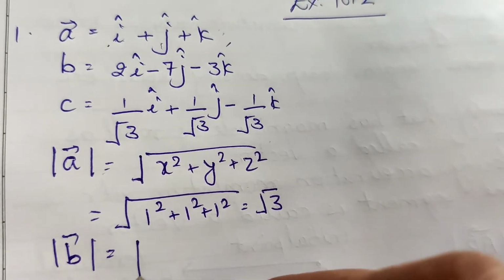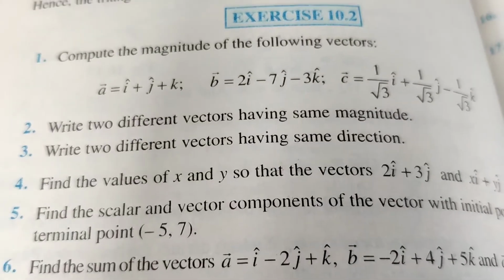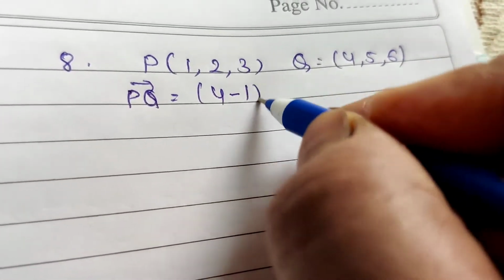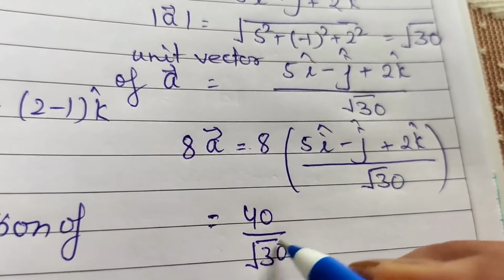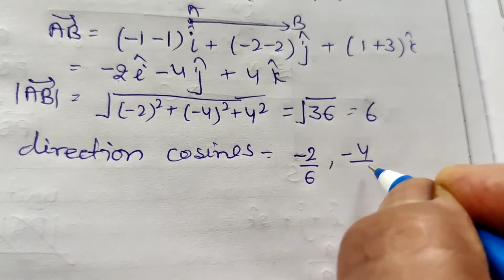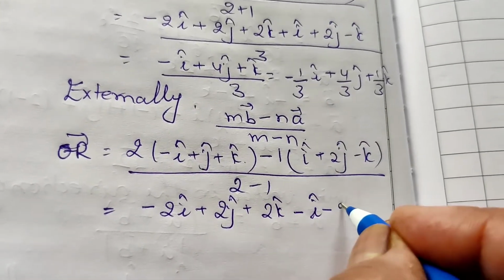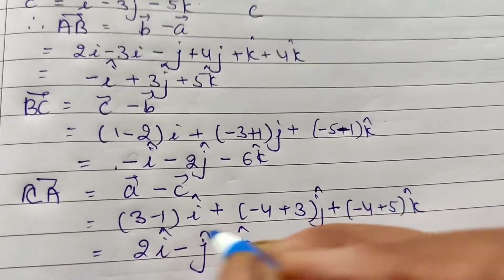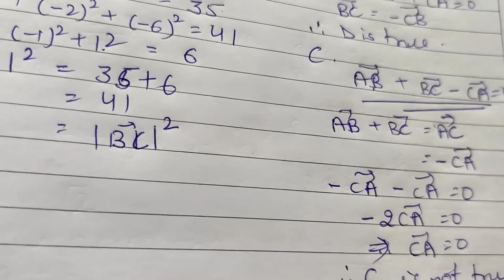Vector algebra | Class 12 maths | Exercise 10.2 | NCERT maths book | Solutions of Exercise 10.2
Vector algebra
Exercise 10.2, NCERT maths book, Class 12
Solutions of exercise 10.2, NCERT maths book